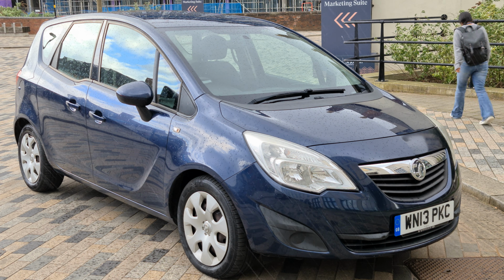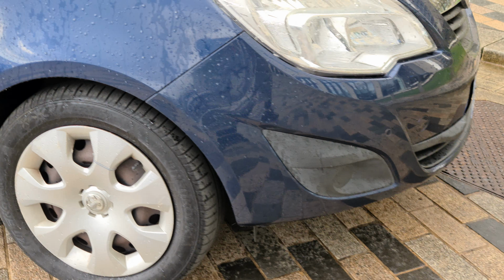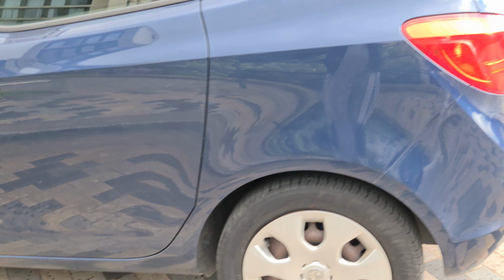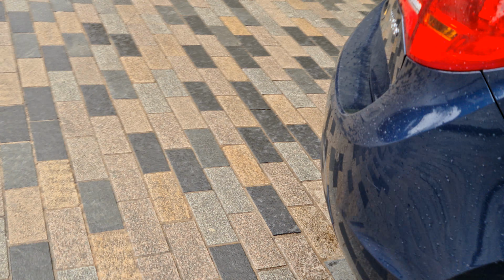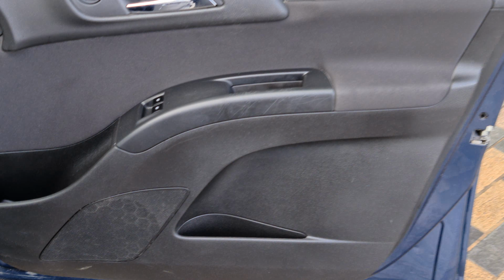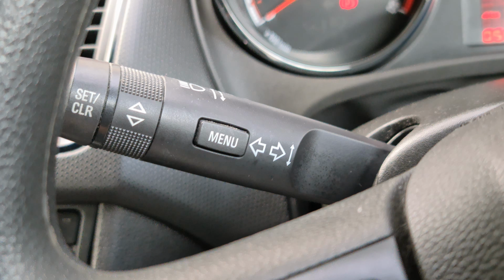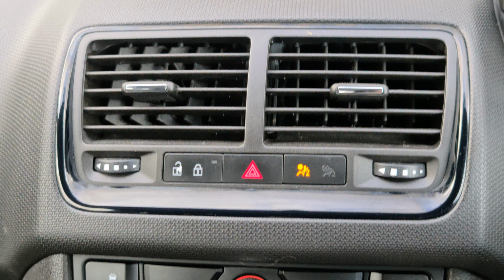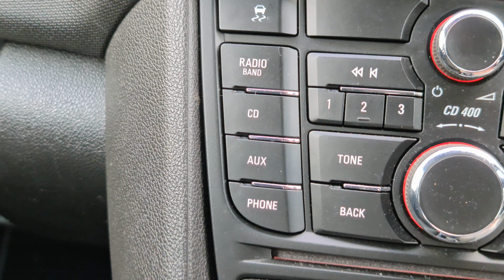vauxhall meriva automatic